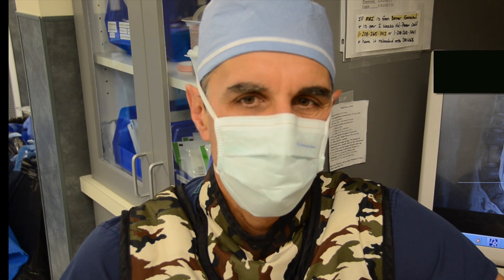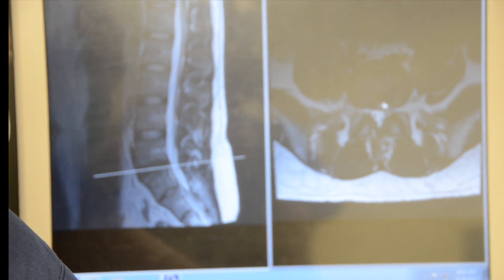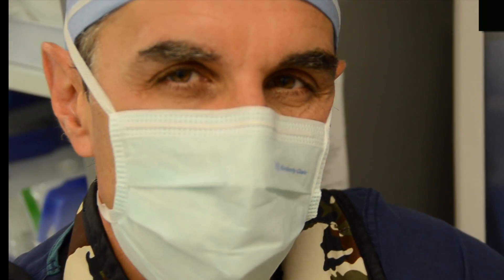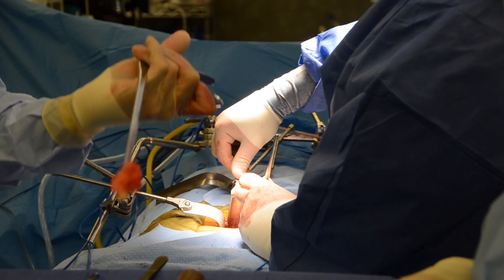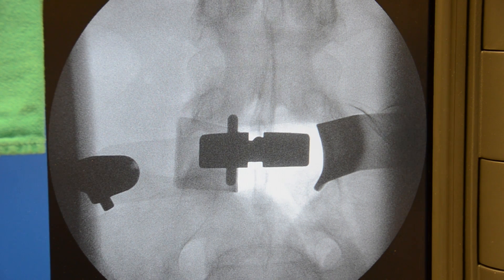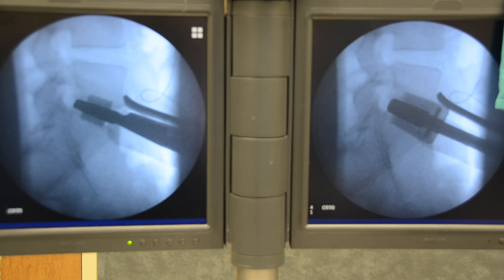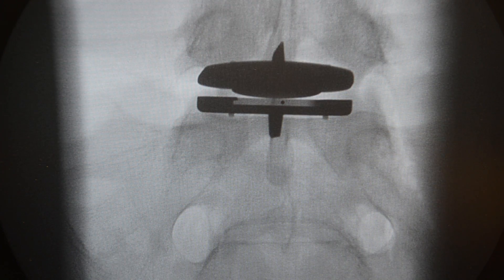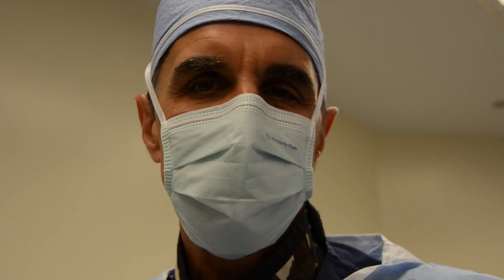Lumbar Artificial Disc Replacement Surgery, Synthes Prodisc-L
Artificial disc replacement lumbar L5/S1 using Synthes ProDisc-L by Board Certified Neurosurgeon, Jeffrey J. Larson, M.D.  CDA Spine